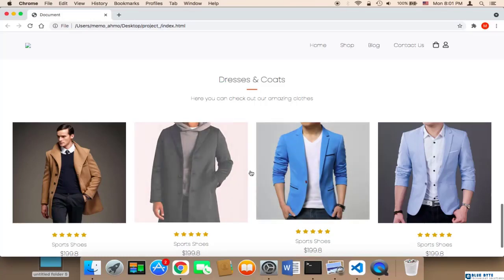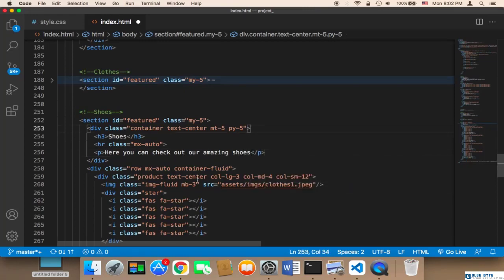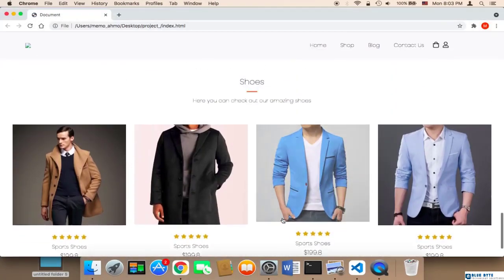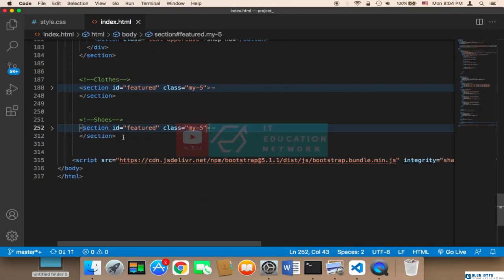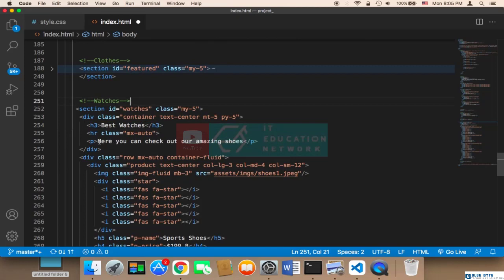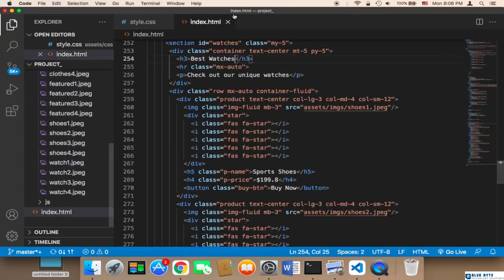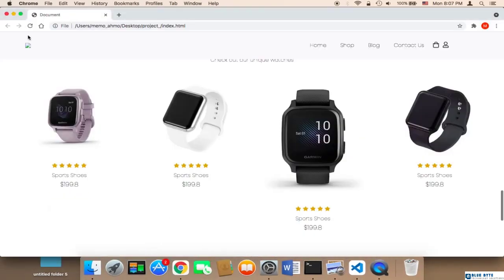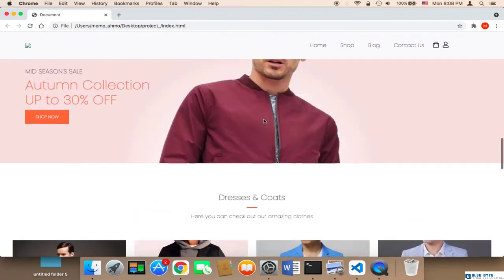Ecommerce Website With PHP & MySql - 26 - Shoes section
This Ecommerce Website With PHP & MySql courses teaches you how to create an e-commerce website using PHP and MySql.

It’s almost impossible to run a successful business without having e-commerce website these days. Businesses that don’t use technology will be out of business sooner than they think if they don’t
start incorporating technology into their business plan. Hence, learning how to build an e-commerce store that lets customers shop from you will give you the opportunity to build a real-world,
 in-demand project and will open up the door of opportunity for you to become a professional PHP developer.

With over 20 hours of video content. First, you will learn how to create a complete e-commerce template using HTML, CSS & Bootstrap, then you will learn how to install PHP environment,
 then you will be taught the most important parts of this projects such as creating a cart and letting customers checkout.
 Moreover, you will be taught how to integrate Paypal Payment system and how to build a complete Admin Dashboard to manage the business.
 Also, you will be taught how to make the design user-friendly.

By the end of this course you will have built a project using PHP programming language that is capable of letting customers shop and buy products online while you have a control over the business
 and the website through the admin dashboard .

Why taking this course?

There are many reasons why this course is extremely important.

1. First, you will build a real-world web app, rather than building unrealistic project.

2. Second, I will teach you the “how-to” rather than concepts that you will end up abandoning.

3. Third, you will learn Full-Stack development. So you will learn HTML, CSS, Bootstrap & PHP and how they can work together to build complete e-commerce website.

4. Forth, you will learn one of the most important tasks that PHP can do. PHP is a web-based server-side programming language which means that it’s specialized in the web and can that work perfectly.

5. Fifth, you will intensify your programming skills.

Topics covered in This Course:

1. Install project environment & create project.

2. Run PHP project files.

3. Structure your project.

4. How to build a complete HTML & CSS E-Commerce Template.

5. How to build user-friendly designs using CSS and Bootstrap.

5. Logic behind building complete e-commerce website.

9. How to let customers add products to cart.

10 How to let customers place orders and checkout.

12. How to build a complete Admin Dashboard.

13. How to manage your database.

14. Best practices and techniques.

15. Organize your project.

16. Much much more…